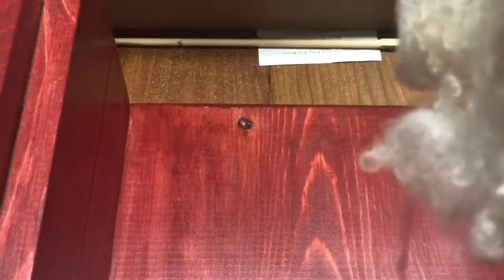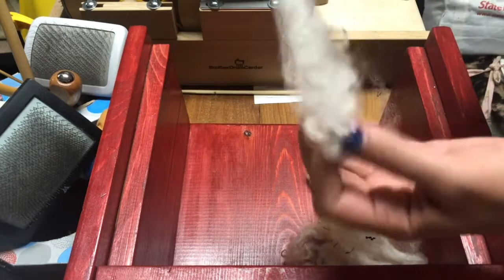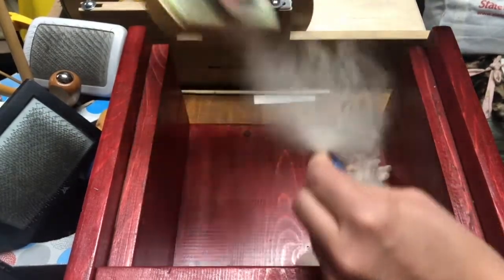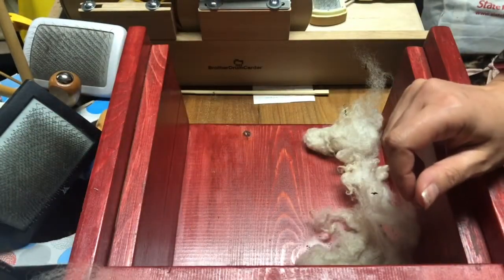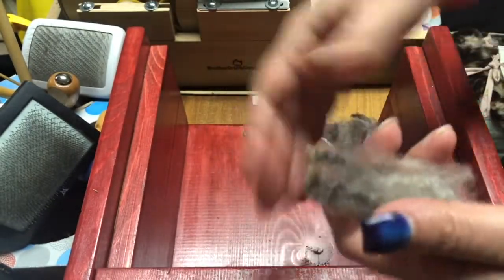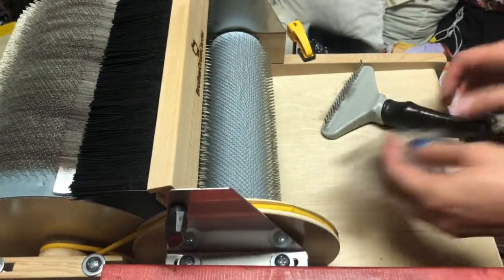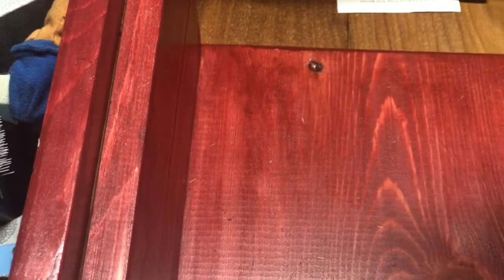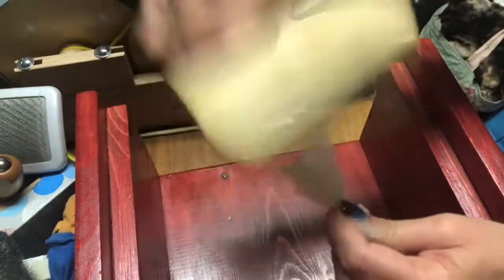How to prepare a veggie matter cover fleece for spinning/felting.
Use what you have to get what you need done.  I used a dog brush purchased from the Dollar tree to clean the veggie matter out of the fiber and fluff up the fibers for spinning.
Spinning videos coming out soon.